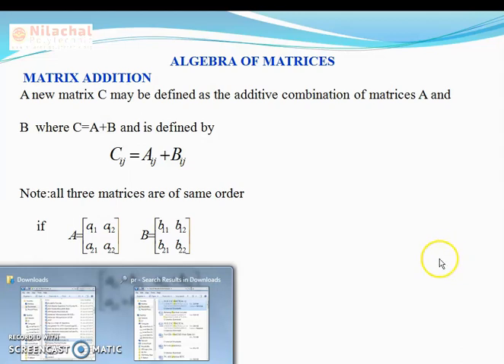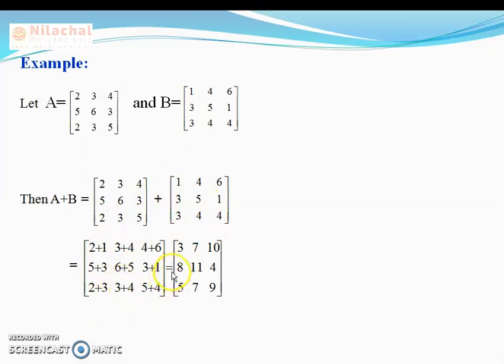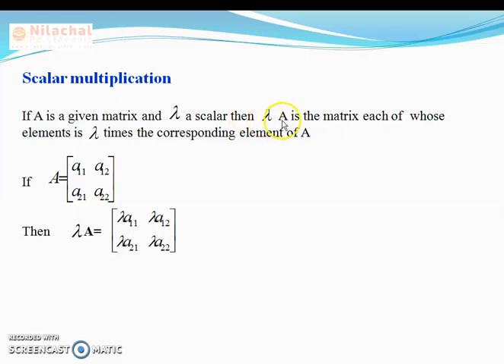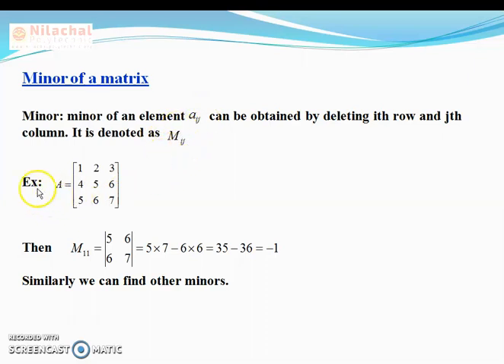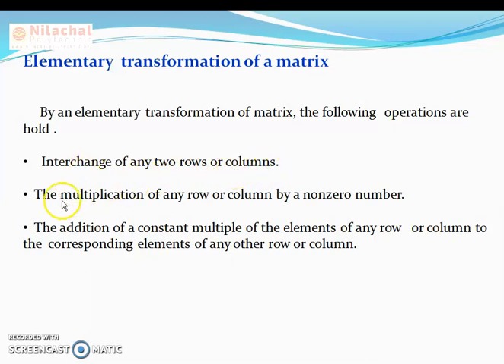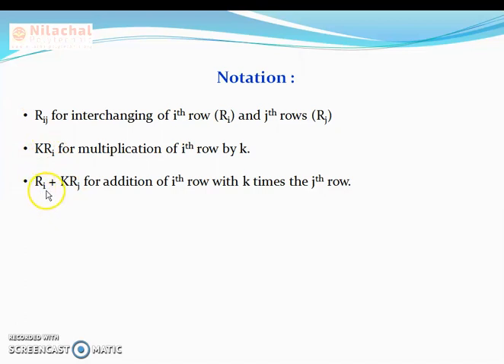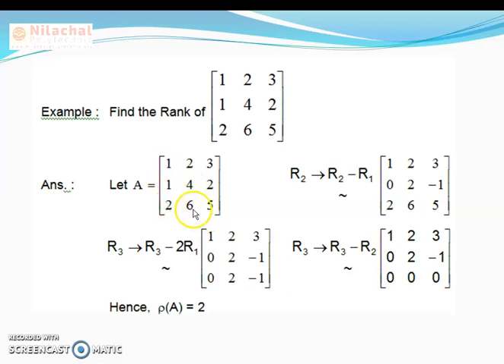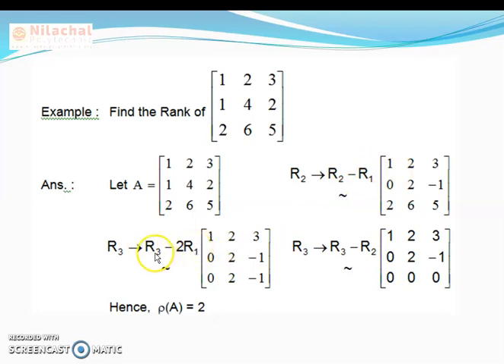3RD SEM EE ENGINEERING MATHEMATICS – III CHAPTER-2 MATRICES PART-2